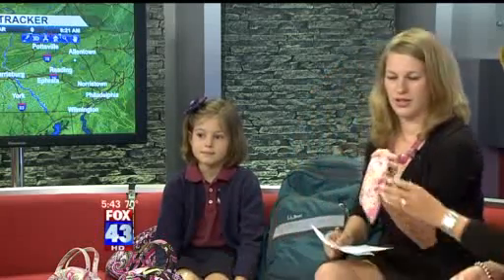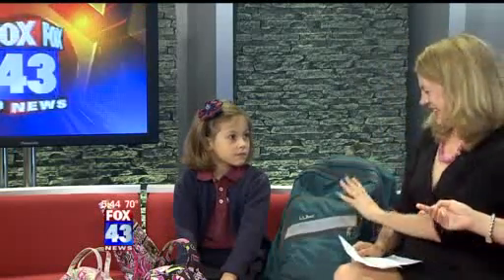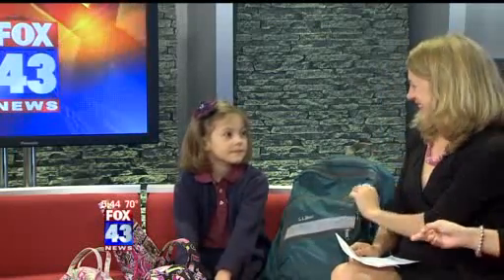Penny Pinching for Back to School ~ Fox 43